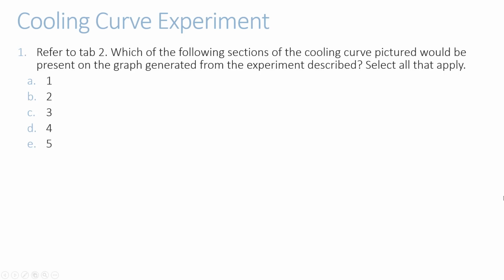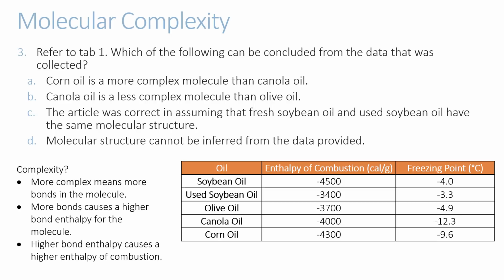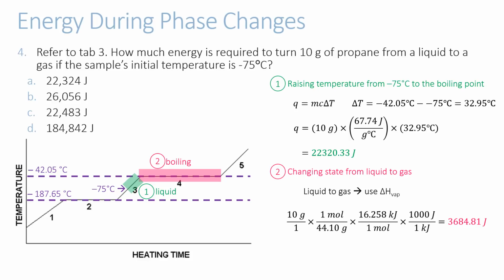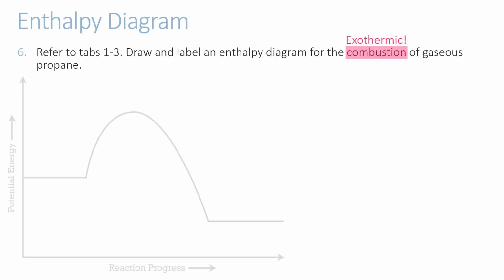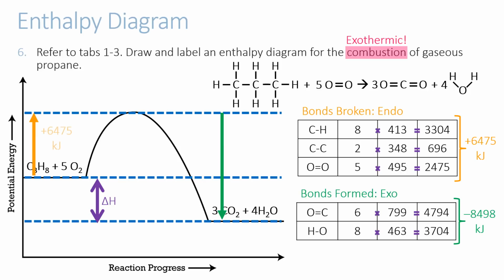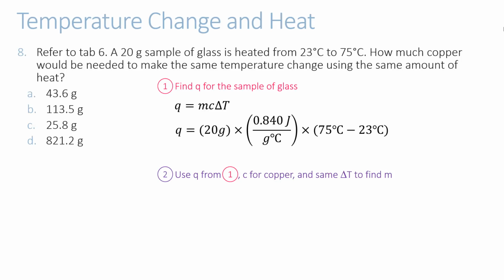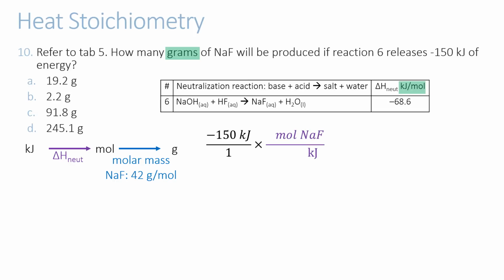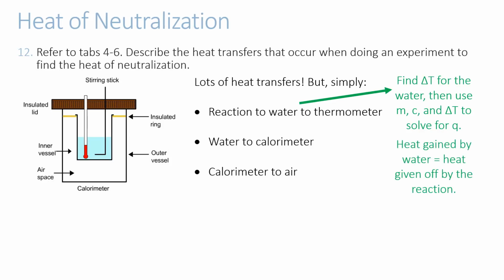QA 3 Review 2017-2018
A quick practice test to prepare for the quarterly assessment.